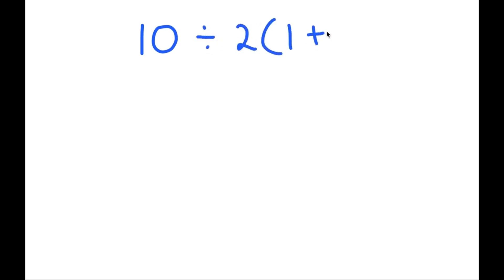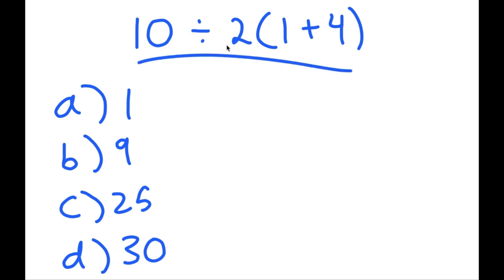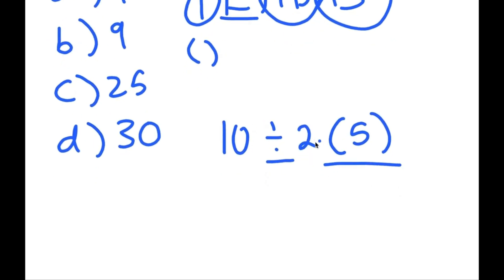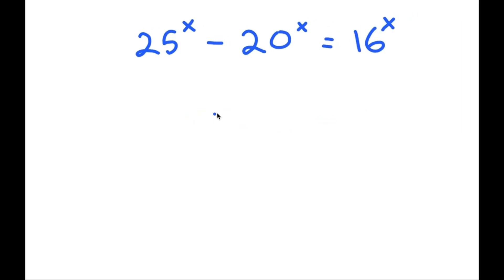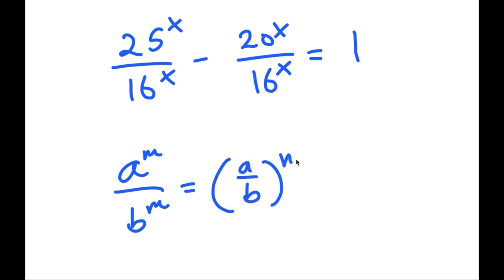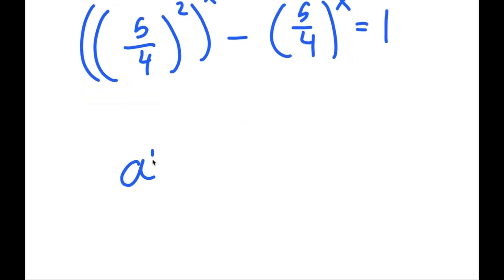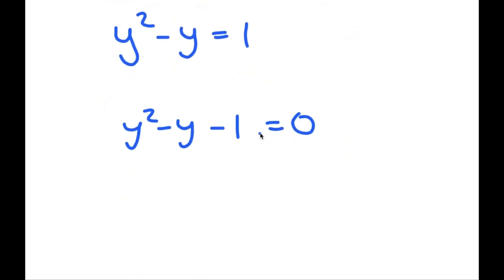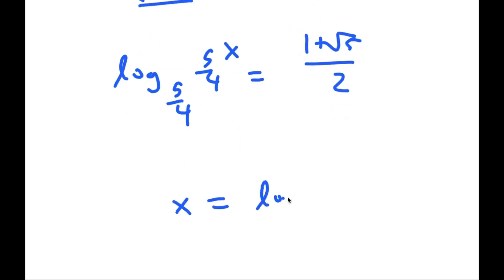Can You Solve The HARDEST SAT Problem?